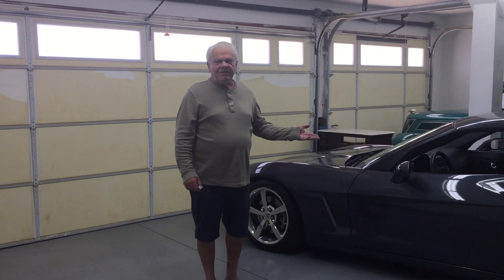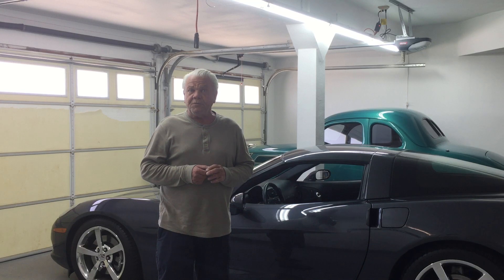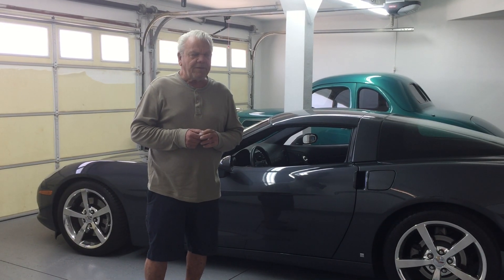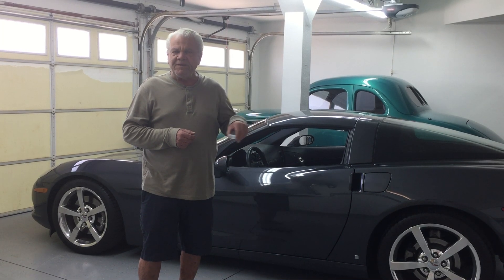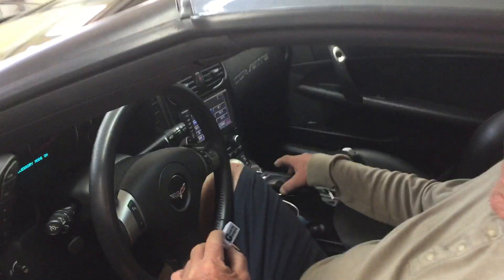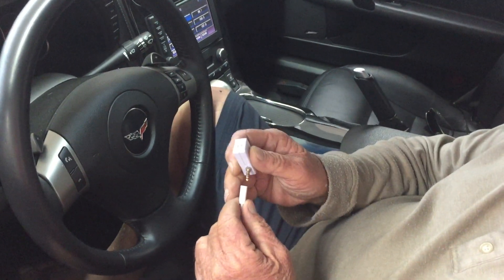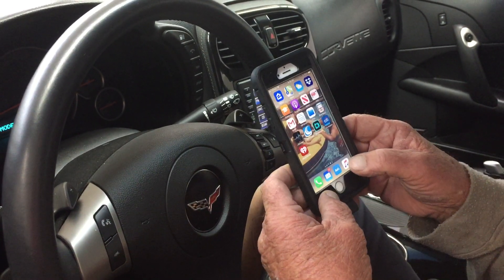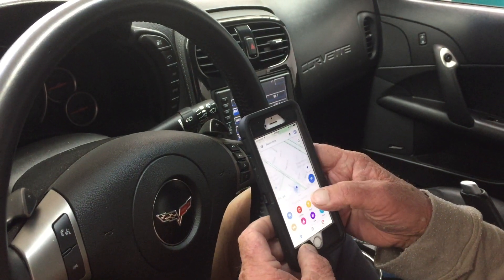Corvette C6 Navigation Radio Upgrade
Whether you have the standard radio or the optional nav radio, the removal and replacement process is the same. However, if you replace the Corvette C6 Stock Radio. You will lose the Nav interface with the HUD, but not the HUD itself.

HUD is not a standard equipment. It comes as part of the 3LT equipment group. 1LT (base) and 2LT PEG's do not have the HUD as included equipment. It is also not available currently as a stand alone option.

The HUD cars come with a different windshield. The HUD glass has an extra layer of reflective material samwhiched between the two layers of glass. The HUD windshield also has a slight taper to it, it is .3mm thicker at the base of the windshield and tapers off just above the top of the HUD. This taper allows for the focal point of the HUD to be where the designers wanted it.

There is a $3,010.00 price difference between the 2LT and the 3LT coupe. In addition to the HUD it adds a 6 disc in dash changer standard, heated seats, memory personalization option, telescoping steering column and steering wheel audio controls.